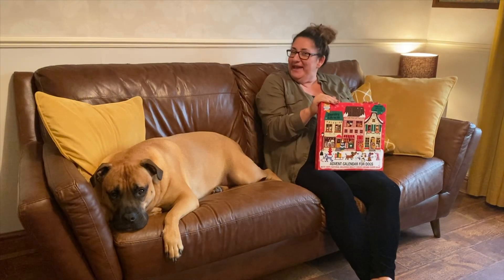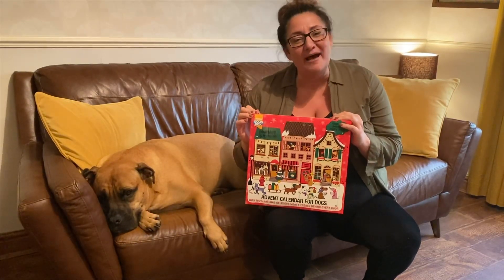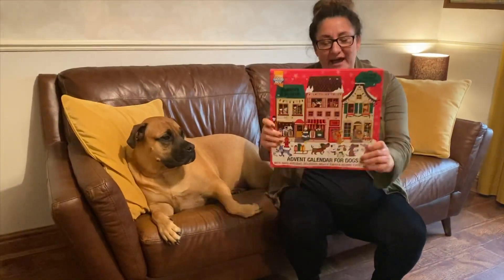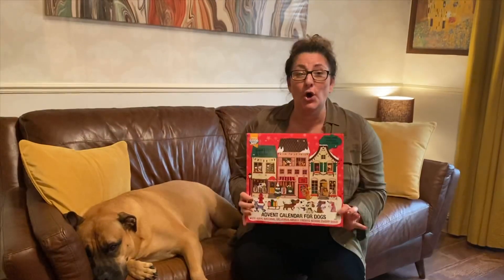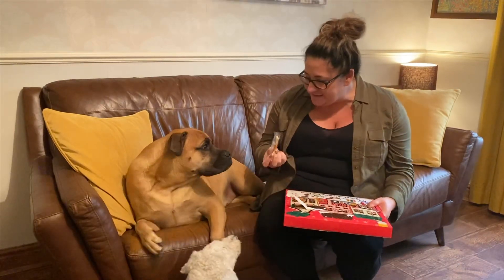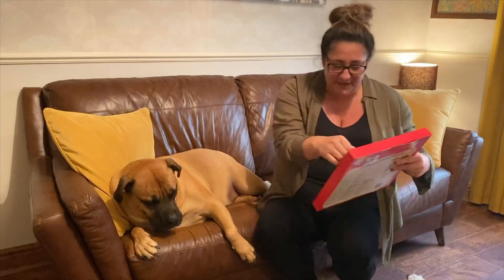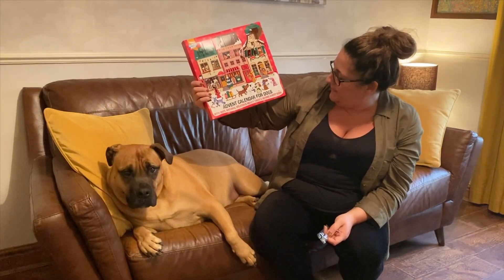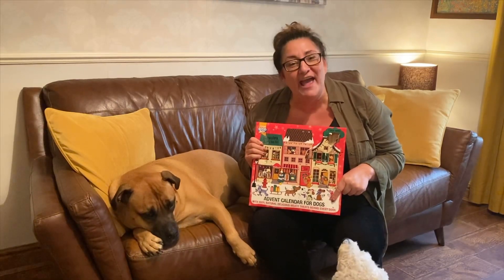Good paws 🐾 I’m barking mad